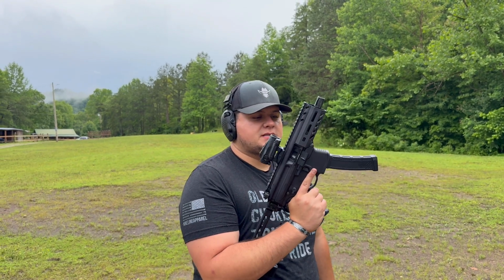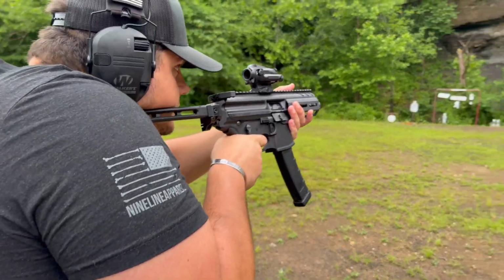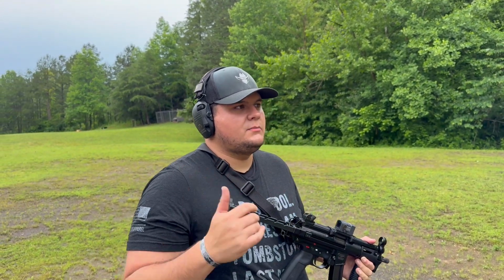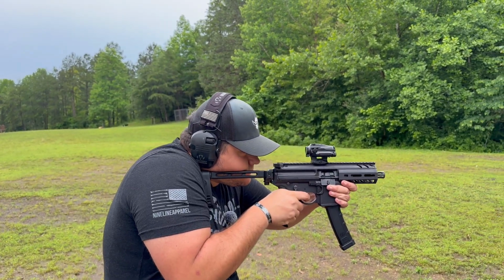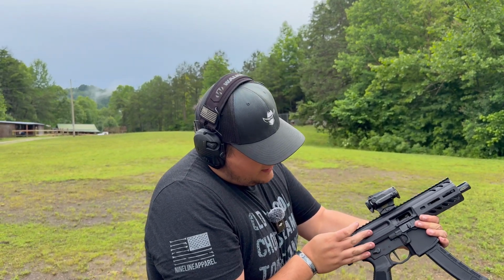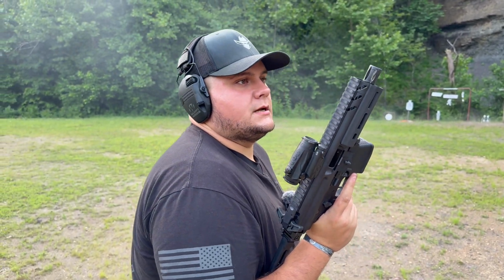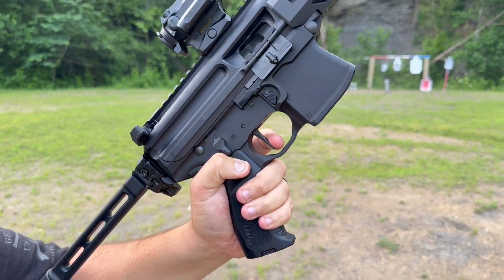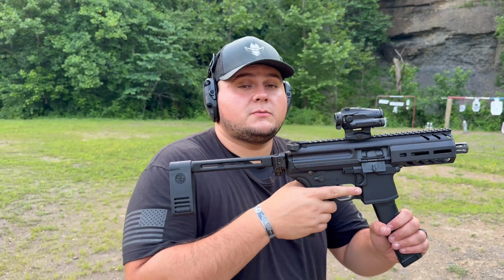King Of SMGs? Sig MPX K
Howdy guys! Today we will be reviewing the Sig MPX K!

Semi-automatic lower receiver

Detailed breakdown of firearm components and performance

Honest review and real-world stress test

If you’re interested in firearm reviews, upper receiver meltdowns, or looking for durable barrels and gun parts, this video is for you!

Tactical gear review: RTS Tactical Plate Carrier with soft armor level 3A

Full performance test of the gas tube, bolt carrier group, and upper assembly

God Bless The USA!

Philippians 4:13 “I can do all things through Christ which strengtheneth me.”

Matthew 5:9 “Blessed are the peacemakers: for they shall be called the children of God.”

Proverbs 15:1 “A soft answer turns away wrath, But a harsh word stirs up anger.”

John 15:13 “Greater love hath no man than this, that a man lay down his life for his friends.”

Romans 13:4 “For he is the minister of God to thee for good. But if thou do that which is evil, be afraid; for he beareth not the sword in vain: for he is the minister of God, a revenger to execute wrath upon him that doeth evil.”

WE DO NOT SELL FIREARMS OR FIREARMS ACCESSORIES. WE DO NOT SELL FIREARMS!